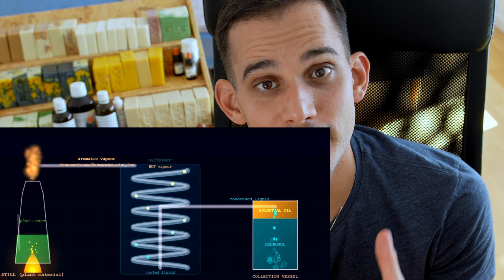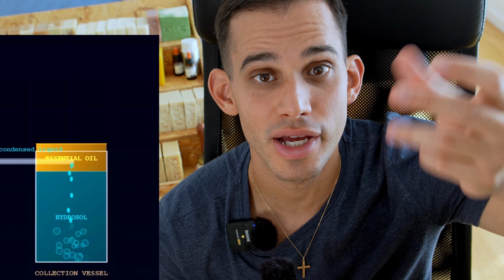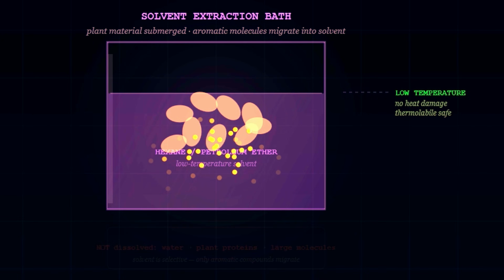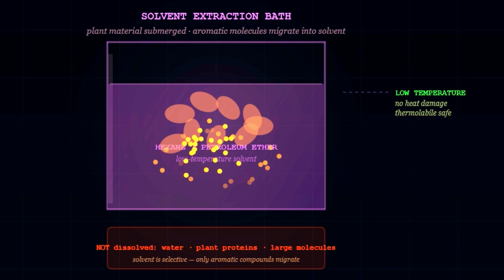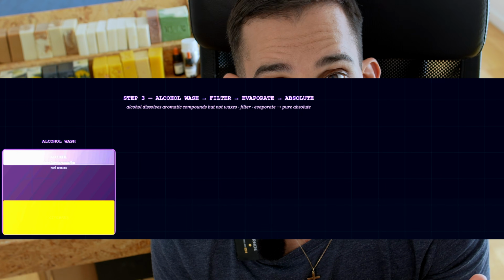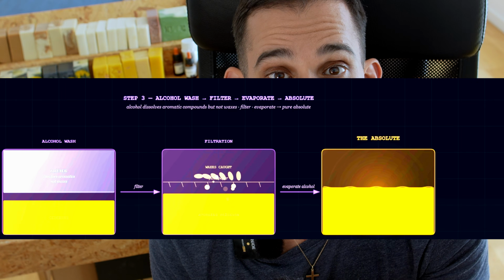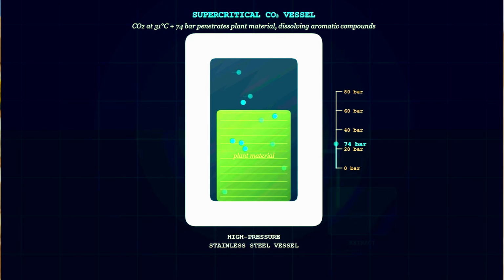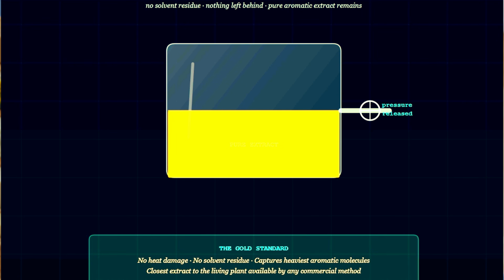6 Ways Humans Extract Scent — From Ancient Fat to Supercritical CO2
Humans have been trying to capture scent for over 5000 years.

The methods have changed completely. The obsession hasn't.

In this video I'm breaking down every major method used to extract fragrance — from the fat-pressing technique ancient Egyptians used on jasmine petals, to the pressurized CO2 systems that produce the cleanest extracts available today — and explaining exactly how each one works at a chemical level.

Five methods. One question each time: how do you get the scent out of the plant?

What I cover:

— Mechanical pressing
— Enfleurage: why fat absorbs aromatic molecules and how the Egyptians used that to make the first perfumes
— Steam distillation: what heat and pressure do to a plant's aromatic compounds
— Solvent extraction: how absolutes are made and why rose absolute smells different from rose essential oil
— Supercritical CO2: what happens to carbon dioxide under extreme pressure and why it produces the most faithful extract
— Synthetic aroma chemistry: how fragrance oils are built molecule by molecule in a laboratory

TIMESTAMPS:
0:59 – Method 1: Mechanical pressing
2:12 – Method 2: Enfleurage
3:54 – Method 3: Steam distillation
6:48 – Method 4: Solvent extraction and absolutes
9:12 – Method 5: Supercritical CO2
10:49 – Method 6: Synthetic aroma chemistry

If you’re tired of guessing, I compiled tested soap & skincare recipes into one practical e-book:
• Soap bars
• Shampoo & conditioner bars
• Hand creams & lip balms
• Massage candles
• Deodorants
• Troubleshooting when things go wrong

Save time. Waste less oil. Get predictable results.